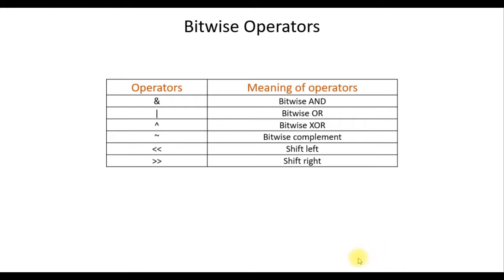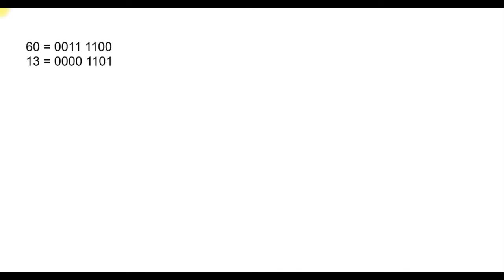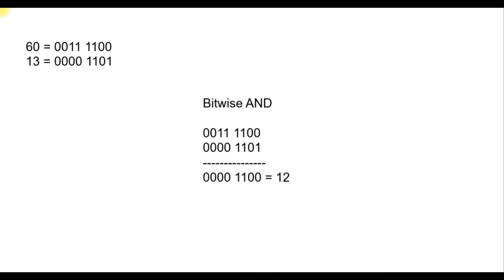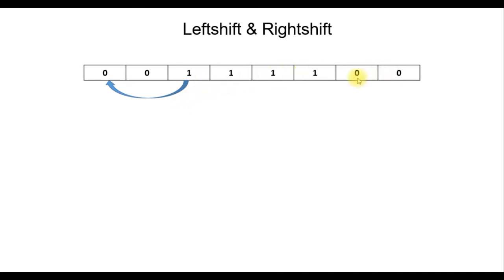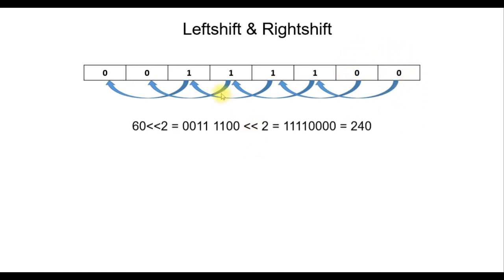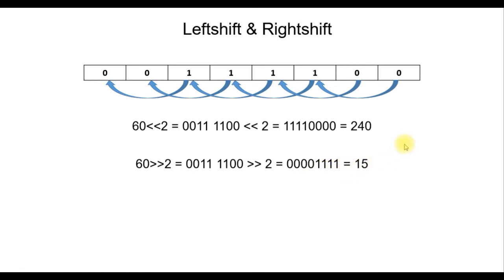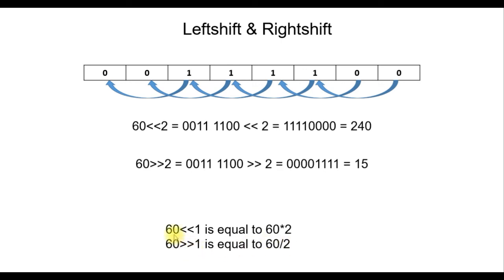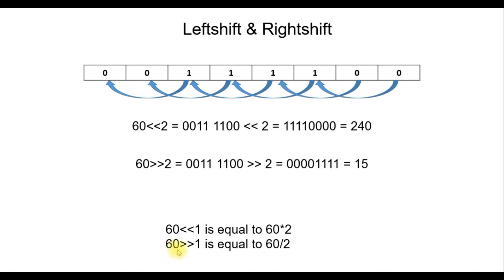12.3 - Bitwise Operators in C - Master C and Embedded C Programming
What are bitwise operators in C and how do they differ from Logical Operators? We will look into the Bitwise OR, AND, Left Shift, Right Shift operators